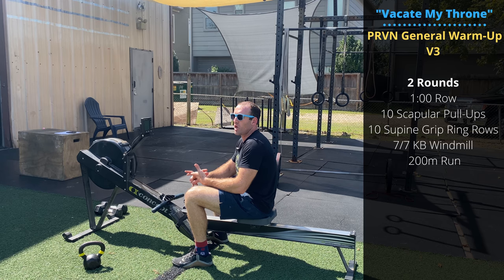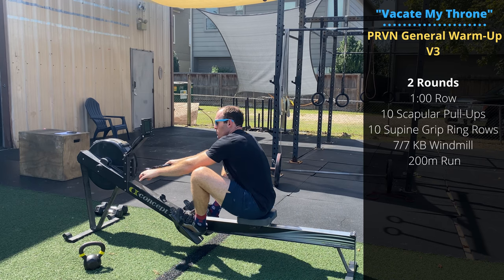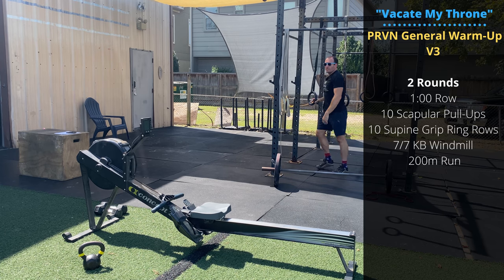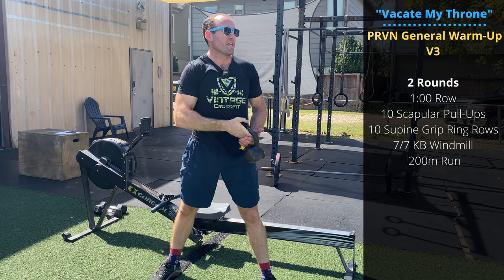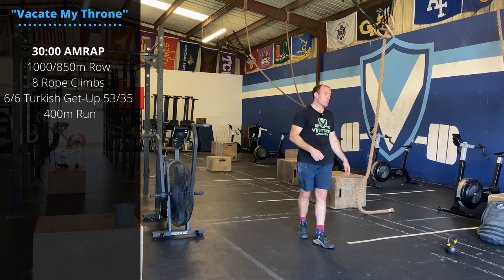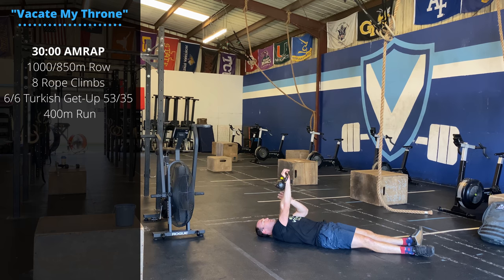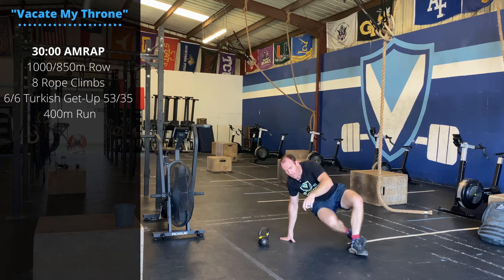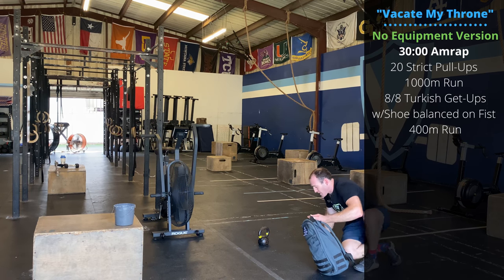"Vacate the Throne" | Rope Climbs + Turkish Get Ups + Rowing + Running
🥚 🥕 💪 Dial in your Nutrition with the RP Diet app for only $9.99 per month

Vacate My Throne

30:00 AMRAP
1000/850m Row
8 Rope Climbs
6/6 Turkish Get-Up 53/35
400m Run

No Equipment
30:00 Amrap
20 Strict Pull-Ups
1000m Run
8/8 Turkish Get-Ups w/Shoe balanced on Fist
400m Run

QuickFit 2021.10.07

0:00 - 10:00
1 Mile Run

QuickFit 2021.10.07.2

10:00 - 20:00
AMRAP
10 Dumbbell Bench Press
10+10 Dumbbell Bent Over Row (braced on bench)
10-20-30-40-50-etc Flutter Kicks